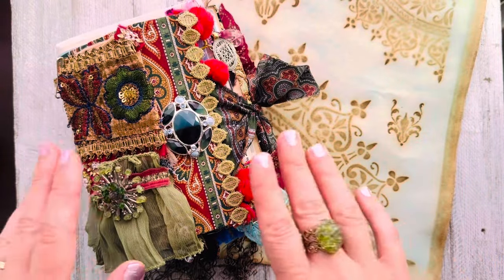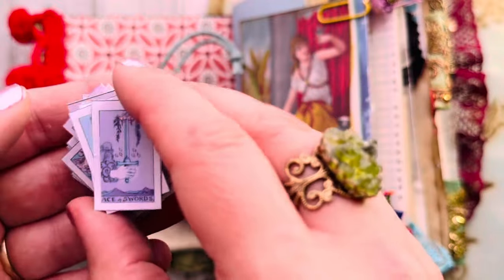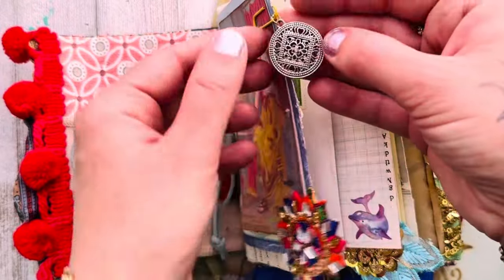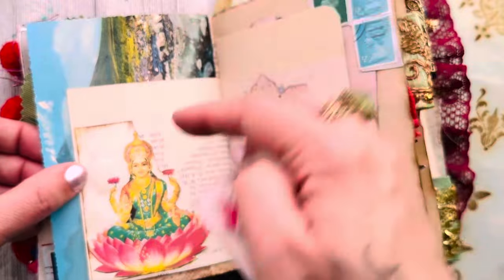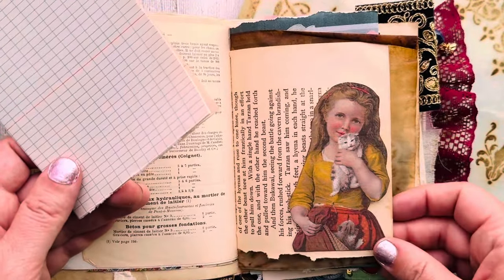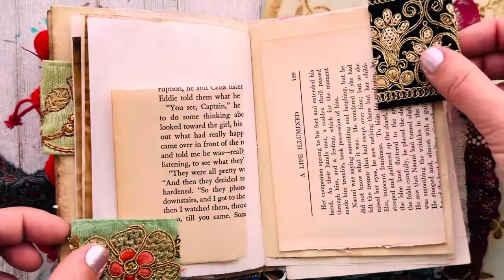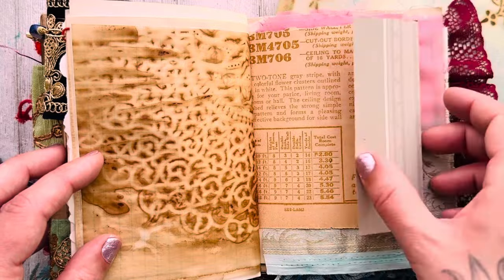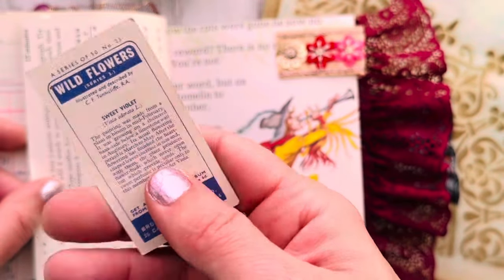The Heart of Bohemia: Chatty Flip Through of a Junk Journal Inpsired by the Magical Gem Moldavite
This flip through is of an overstuffed little journal I made that's inspired by my all time favourite gem, Moldavite. Moldavite is a tektite, which means, it's an impact glass formed by meteorite strike, containing in it's glassy makeup both terrestrial and extraterrestrial materials. It embodies, literally and symbolically, the adage, "As above, so below." I didn't get much into it in the video, but it's known to catalyze transformation for the better, and sometimes that change comes more abruptly than comfortable. So if you buy the journal, just a heads up- the Moldavite I used in the brooch and ring is real and powerful! Anyhow, the shade of green in the fabric inspired me to add Moldavite to this beauty of a book. It also has a full deck of 78 miniature Tarot cards, and some fun ephemera. You can find it in my Etsy shop